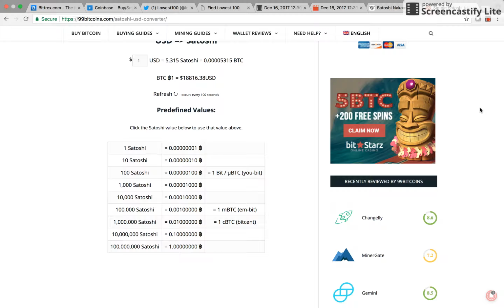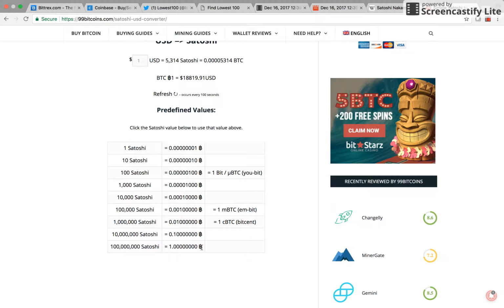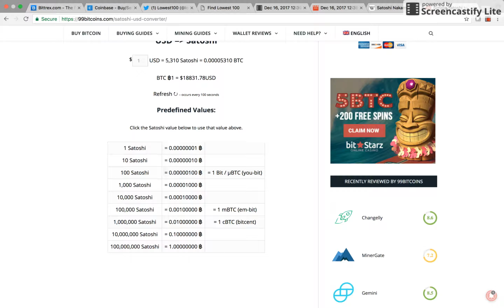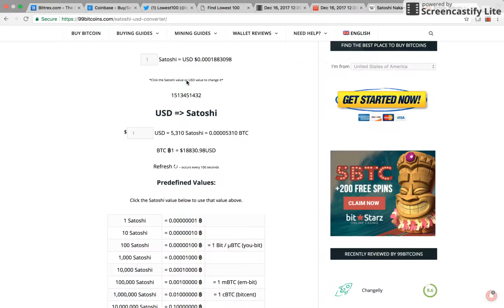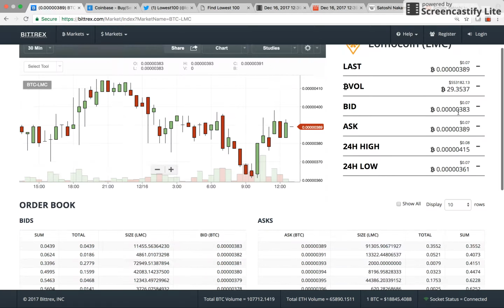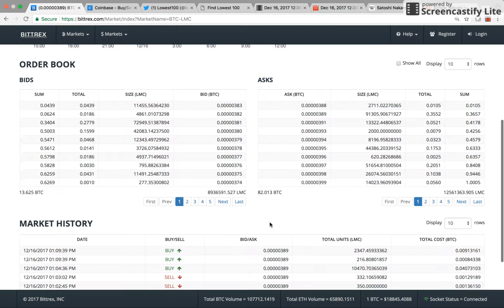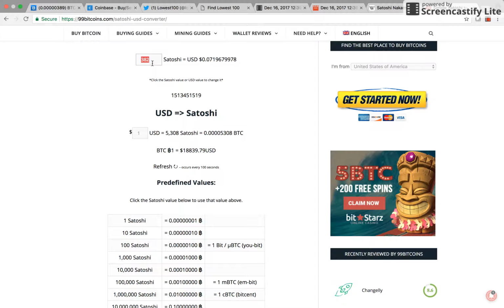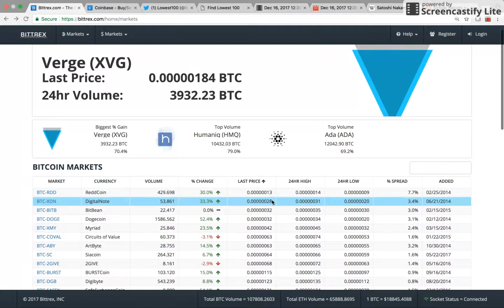Day 1 Lowest100 Digital Currency Analysis Satoshi